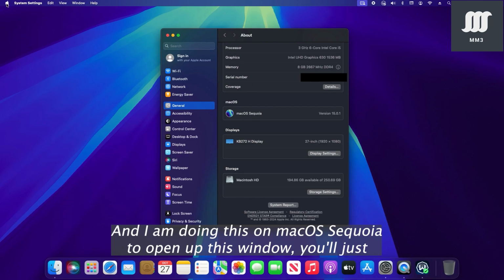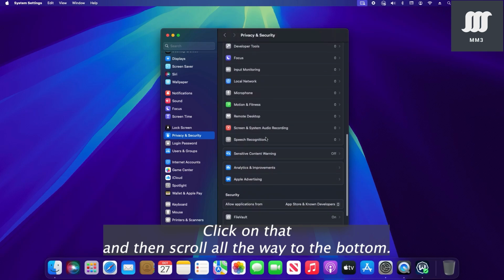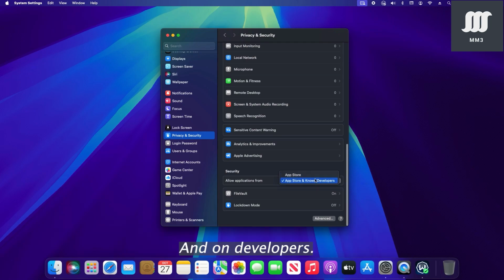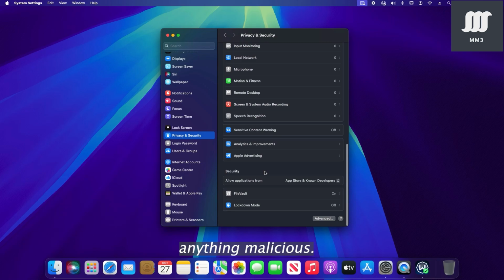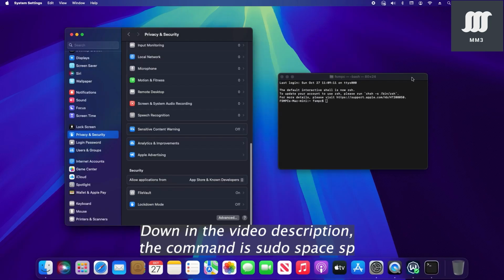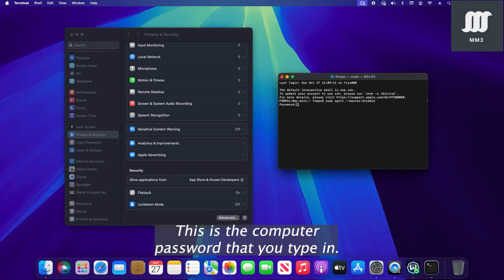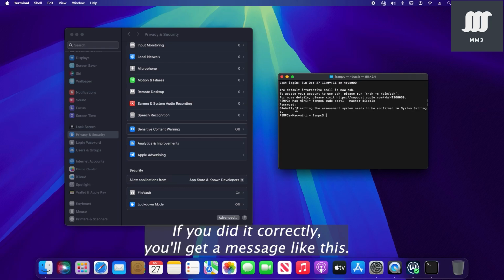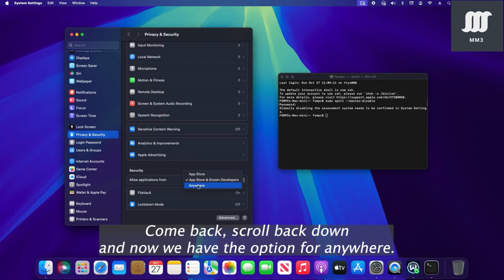How to Open Apps from Unidentified Developers on Mac (2025) Allow Downloads from Anywhere macOS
How to Open Apps from Unidentified Developers on Mac (2024 Guide)
Having trouble installing apps from outside the App Store on your Mac? In this video, we’ll show you how to open unidentified developer apps and enable “Allow apps downloaded from anywhere” in your macOS security settings — step by step.

✅ Works on macOS Ventura, Monterey, Big Sur & newer (2024 update)
✅ Safe method – No third-party software needed
✅ Perfect for installing custom software, student tools, or non-App Store apps

💡 Need Trusted Software for Mac or Windows?
Visit MM3Digital.com — your source for budget-friendly, 100% verified licenses.

🎓 Why Choose MM3Digital?
• Instant Email Delivery
• Verified Activation
• Student & Business Discounts
• Lifetime Support
• Secure Payments

🛡️ Real Products. Real People. Real Support.